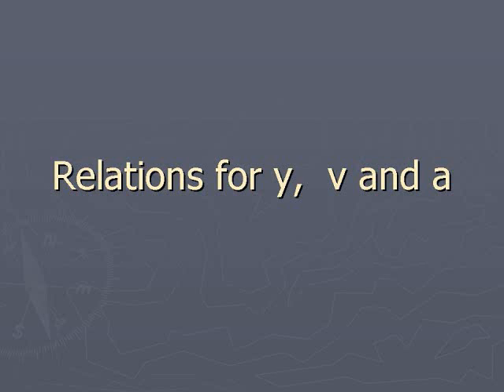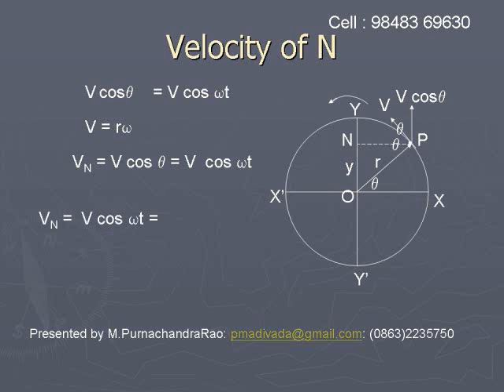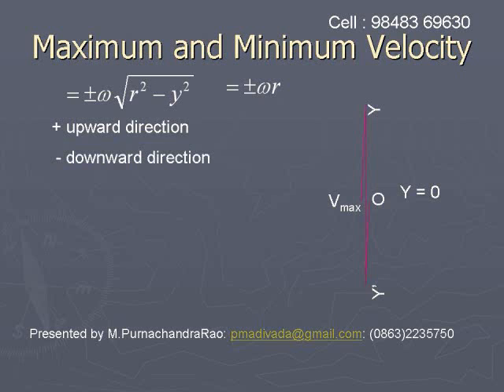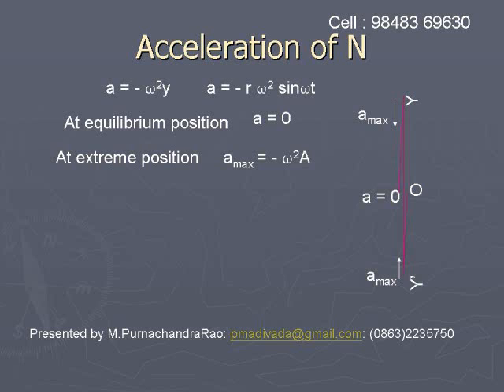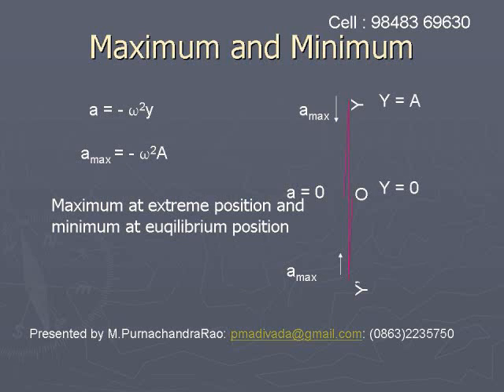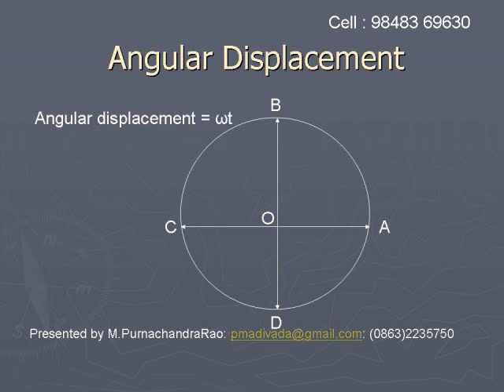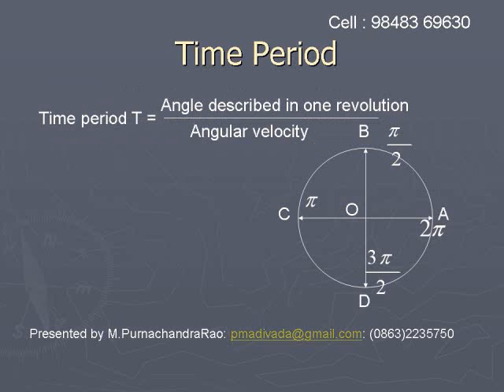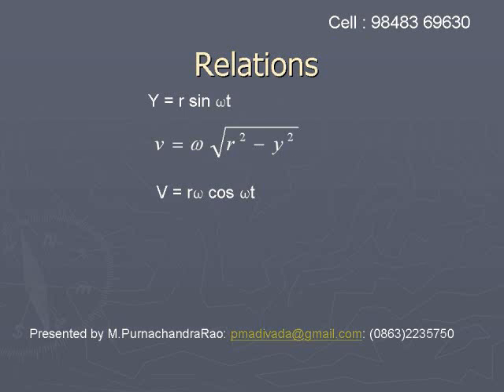14 02 y, v and a in SHM